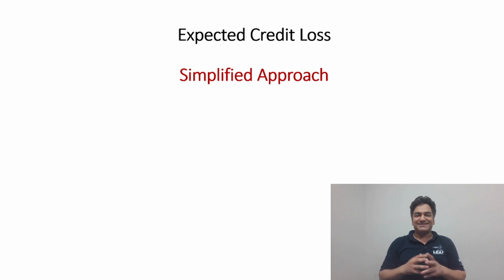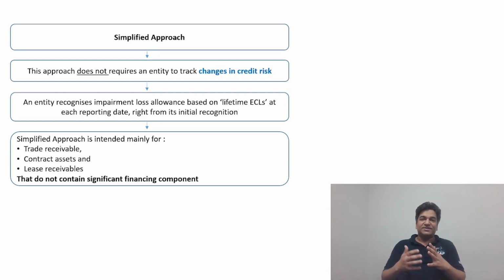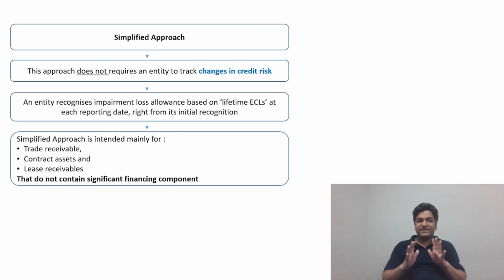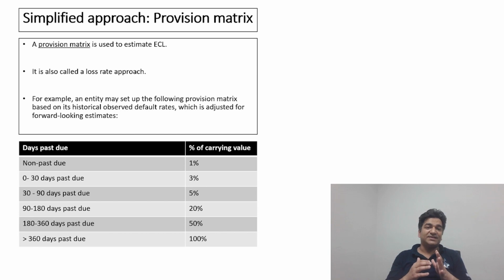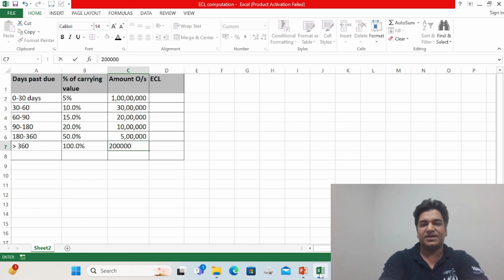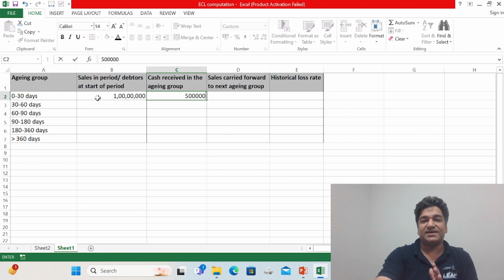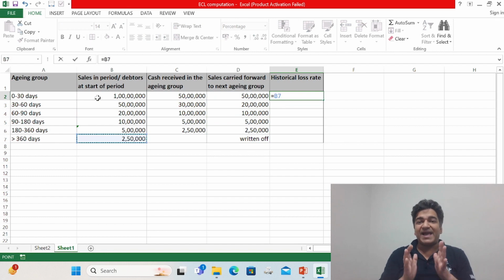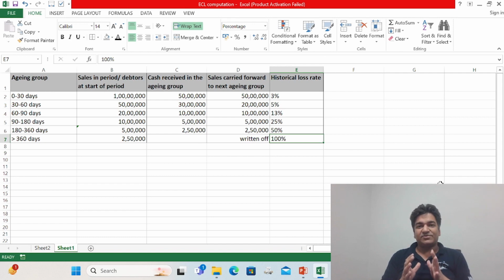Simplified Approach to Expected Credit Loss (ECL) I IND AS 109 I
Calculating Expected Credit Losses (ECL) using the simplified approach involves a few key steps. Here’s a simplified summary of the process:

Segmentation: Group receivables based on characteristics like geographical region, product type, etc.
Sample Period: Determine the period over which historical data is analyzed.
Historical Loss: Calculate the historical loss rate during the sample period.
Macro-economic Factors: Build scenarios using relevant economic factors that could affect credit loss.
Historical Loss Application: Apply the historical loss rate to the receivable balance.
Probability-Weighted ECL: Calculate the probability-weighted expected credit loss.
An example of a practical expedient in this approach is the use of a provision matrix. This matrix might specify fixed provision rates depending on how long a trade receivable is past due. For instance, it could be 1% if not past due, 2% if less than 30 days past due, and so on.